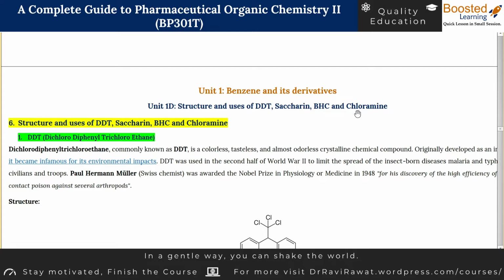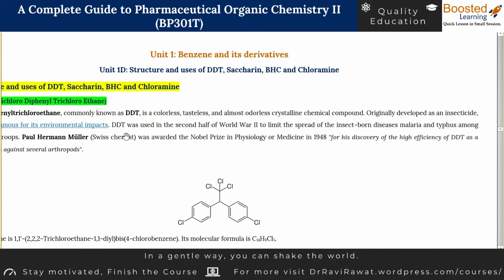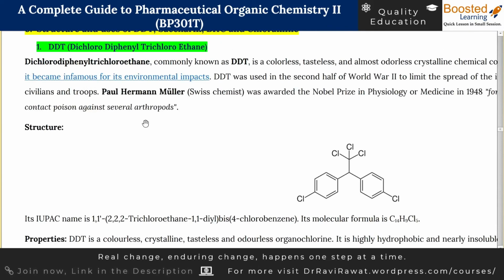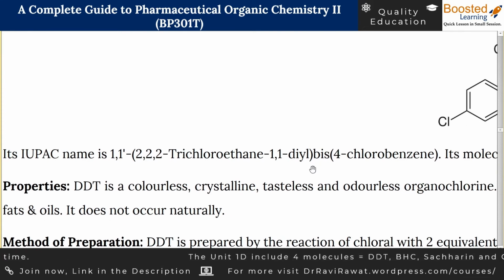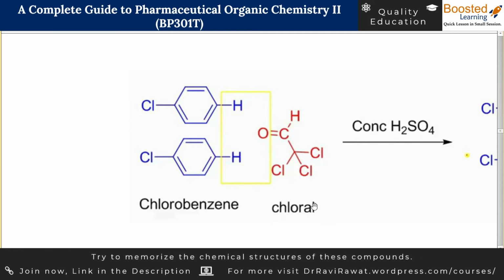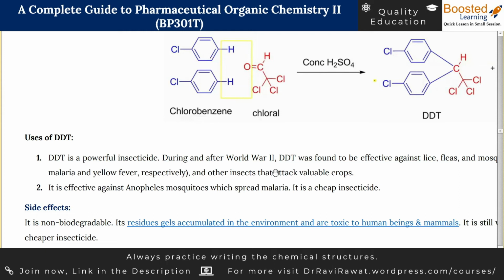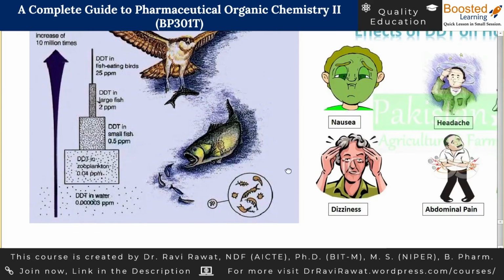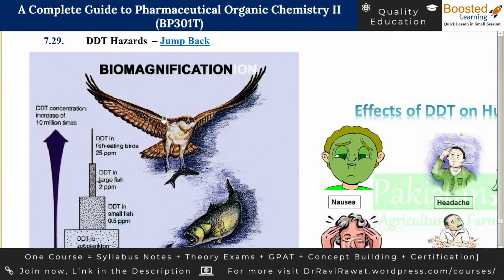22 Structure and Uses of DDT